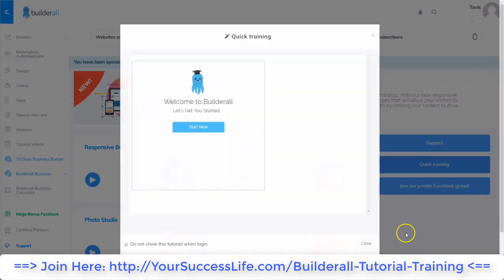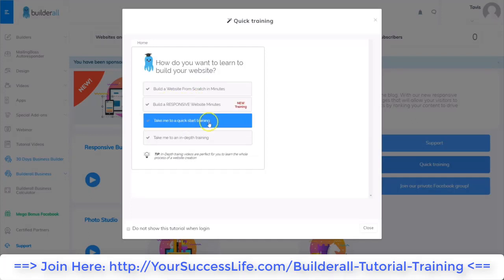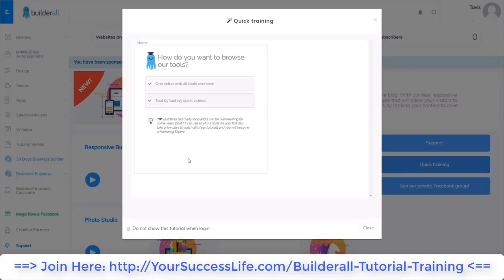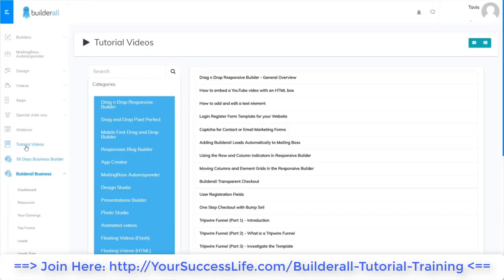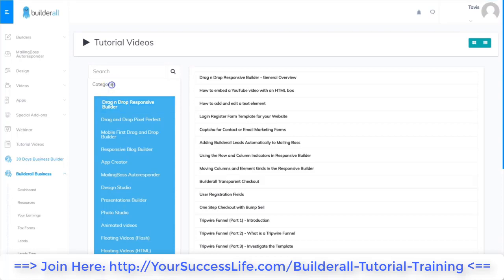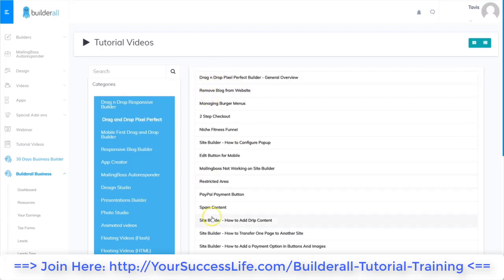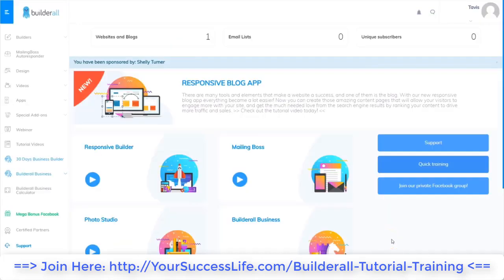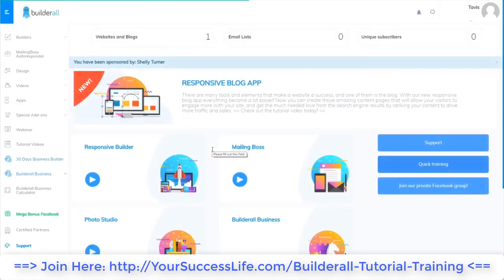Builderall tutorials and training - All in One Online Business and Digital Marketing Platform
In short, it offers both Web design and digital marketing tools. Not only that, their prices are also extremely affordable.